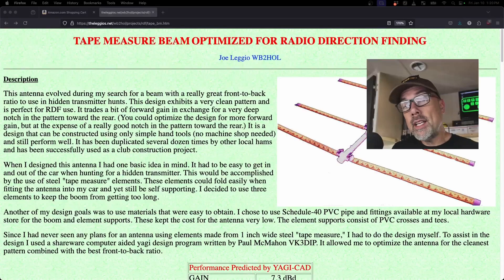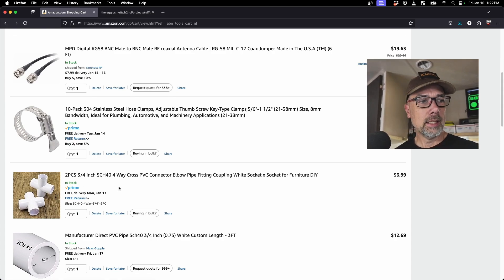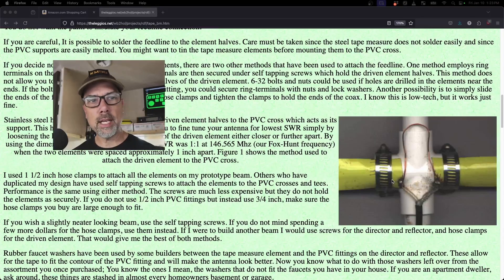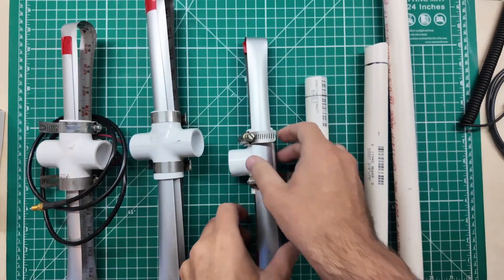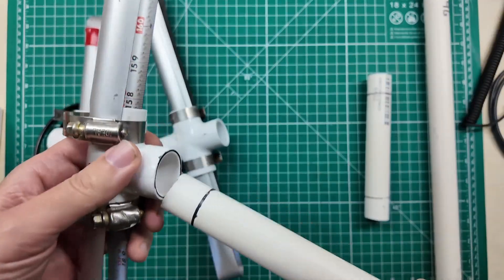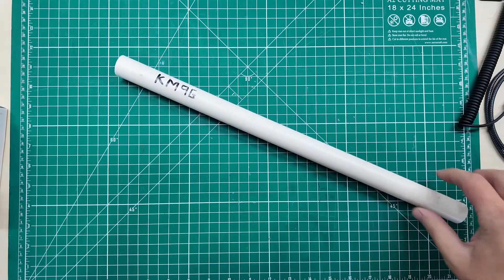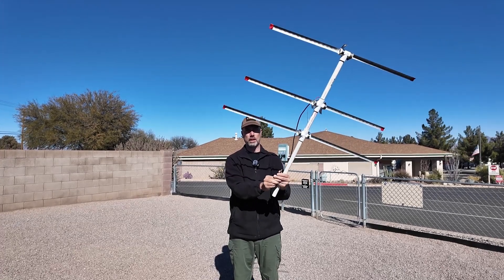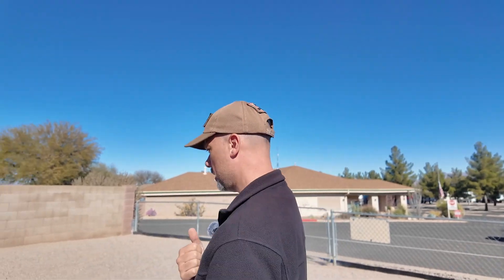A Simple Foxhunting RDF Antenna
Let's build a tape measure yagi antenna.  This was a great project with my kids and the foxhunt we did afterwards was even more fun!  My kids each built their own and I have one too!

🖍️ Parts Needed:
👉 1x T
👉 2x Cross
👉 Cheap Tape Measure
👉 Danger Glasses
👉 Work Gloves
👉 6 hose clamps
👉 coax pig-tail of your flavor
👉 👉 SMA M AND F
👉 some leftover house wire
👉 3/4" PVC 7", 11", 18" = 36" total
👉 Electric Tape

🖍️ Tools Needed:
👉 Tin Snips
👉 PVC Shears
👉 Screw Driver
👉 Soldering Iron